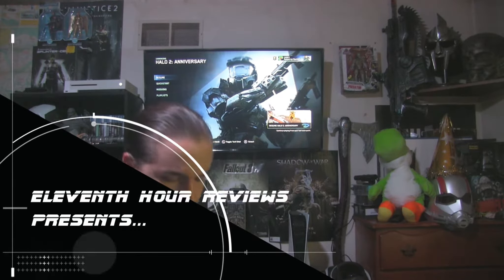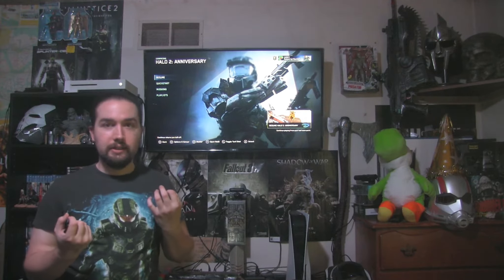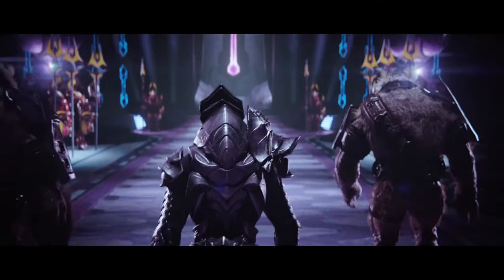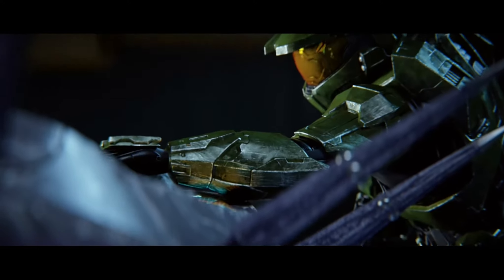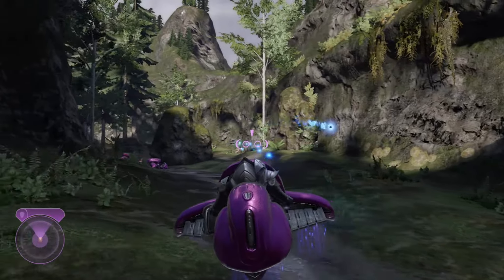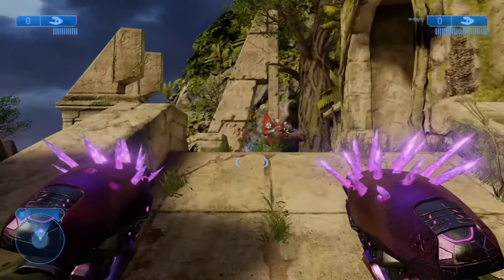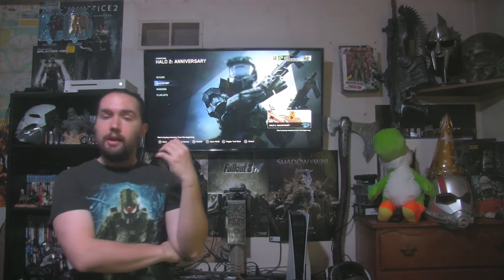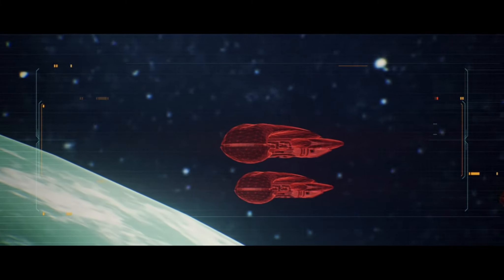Halo 2 Anniversary Review (Xbox One Edition) (How was this even possible?)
Taking a look at the remaster of the hit Xbox classic.